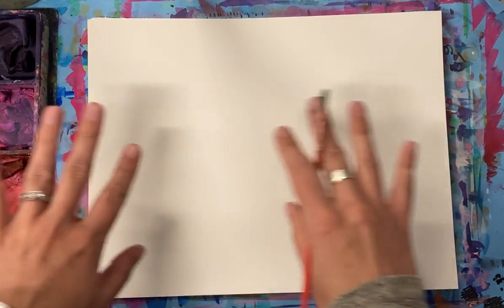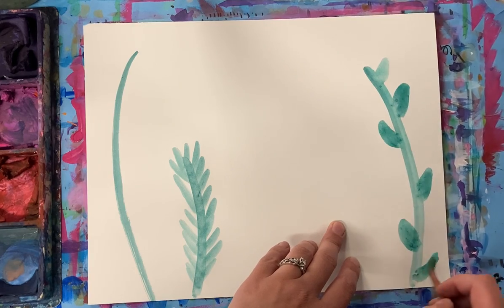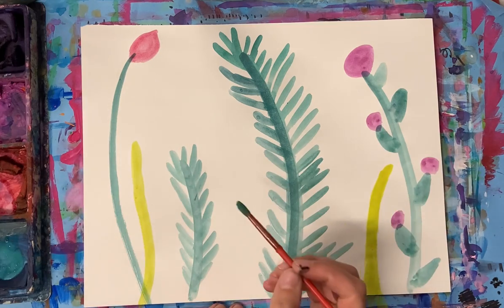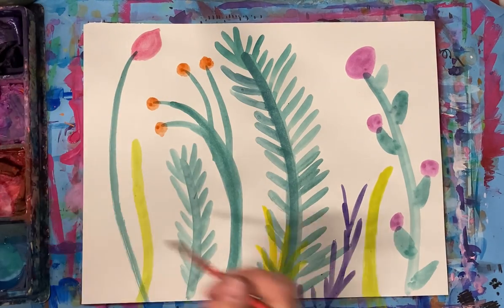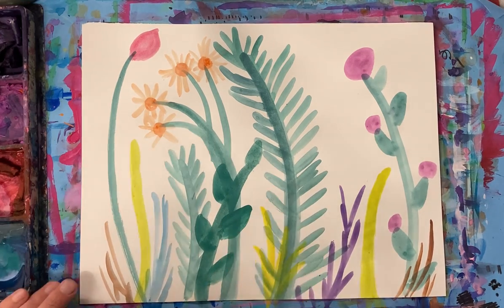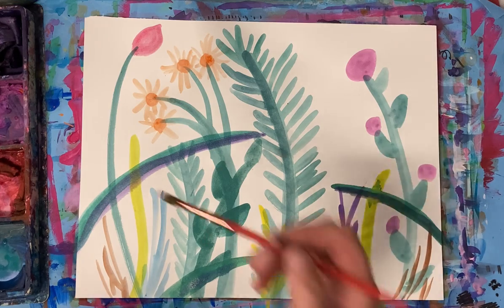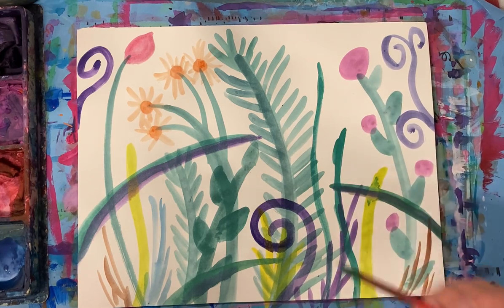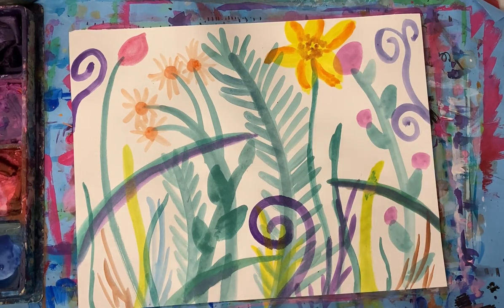Grasshopper Painting Background